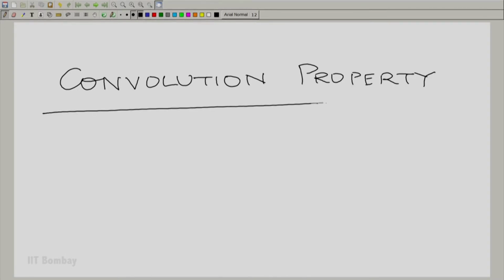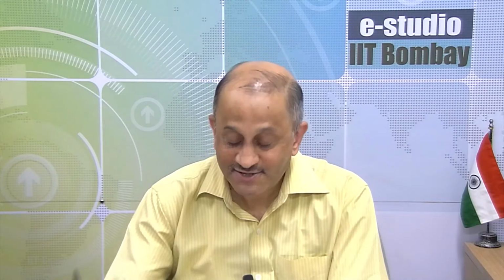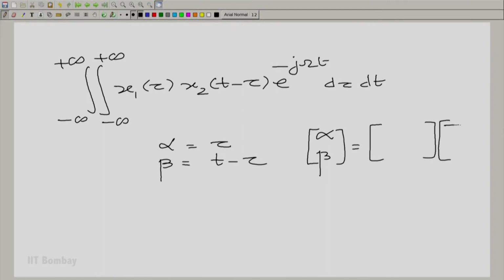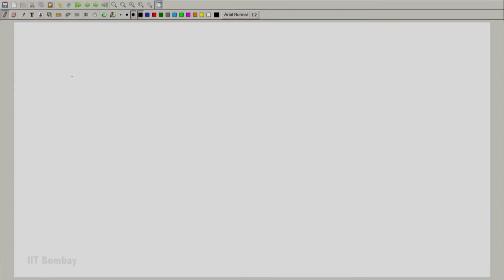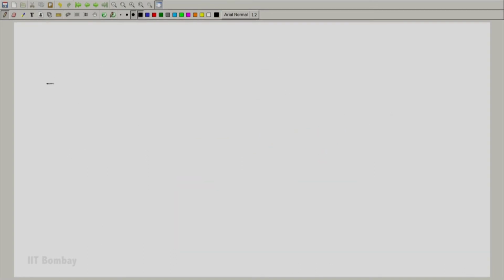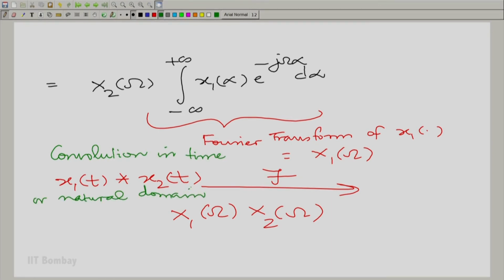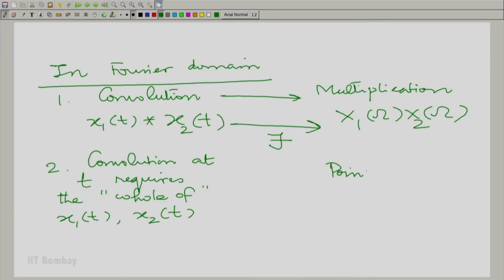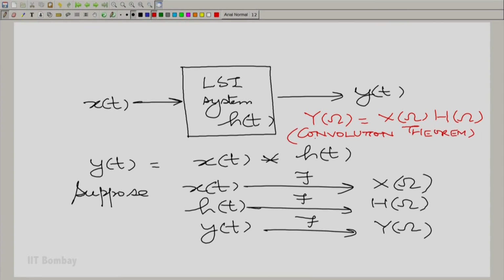EE210x S231 The Convolution Property of the Fourier Transform IIT Bombay